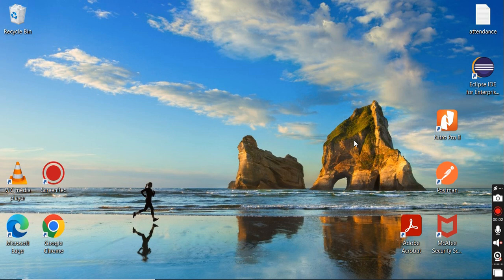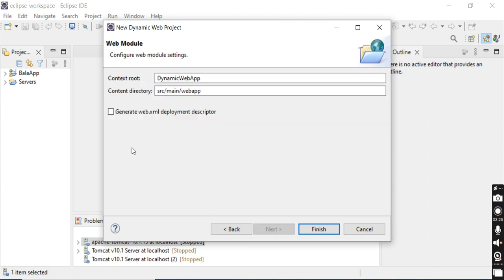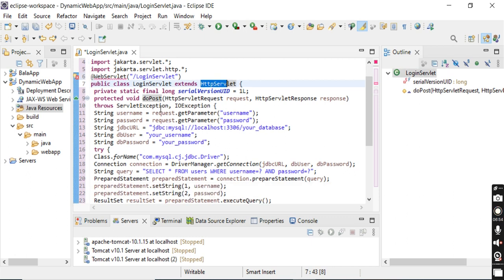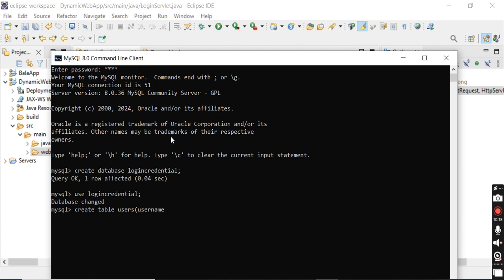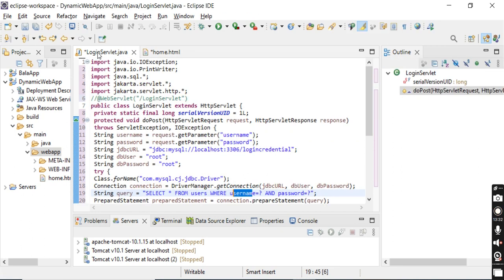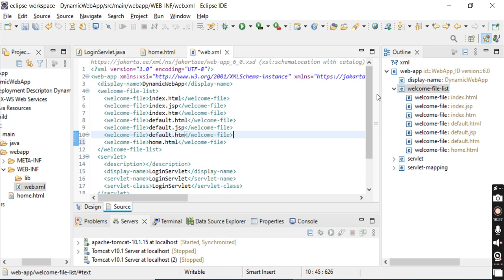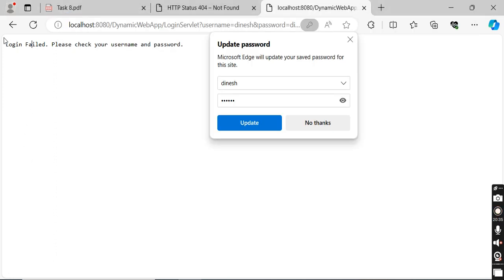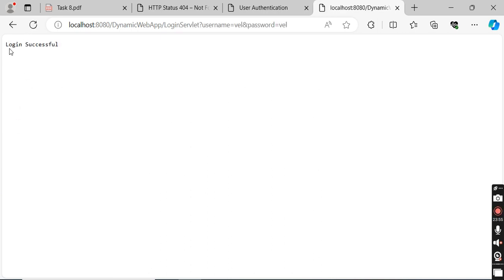Java Servlet with MySql database connection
Follow the link to see the source code